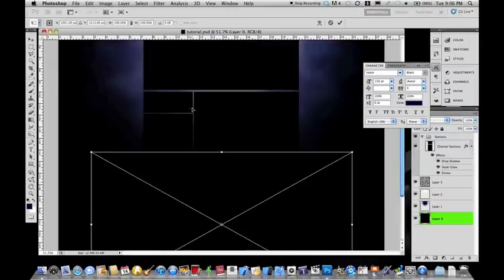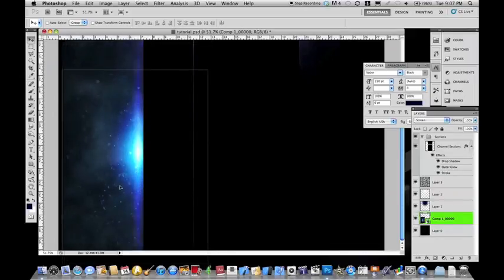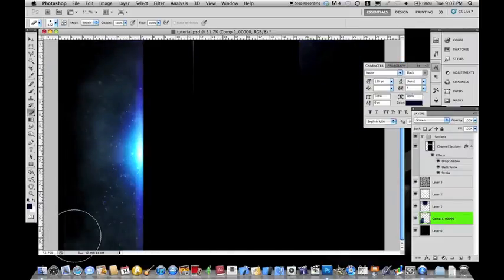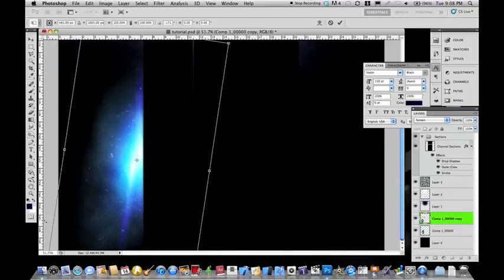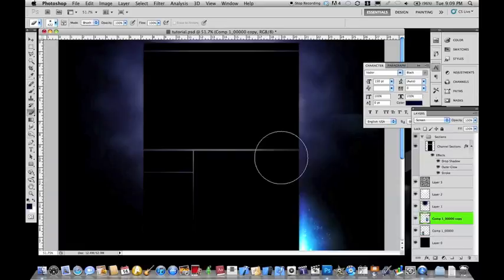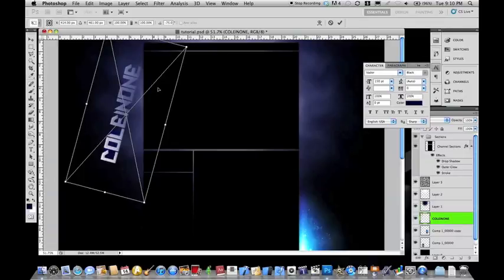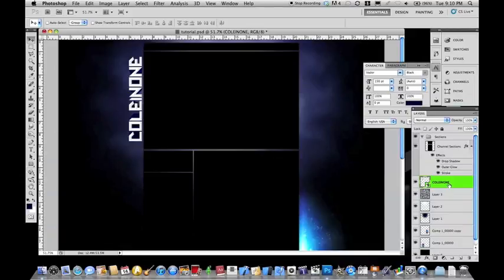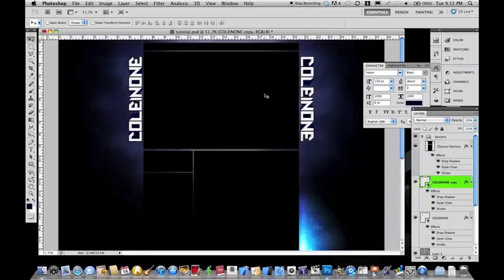How To Make A Professional Youtube Background Part 2/3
How to make a really nice youtube background like mine. This is part 2/3: optical flares and text. I hope you enjoy.